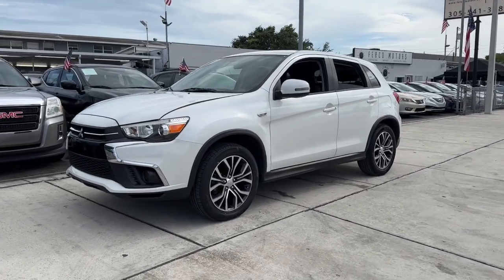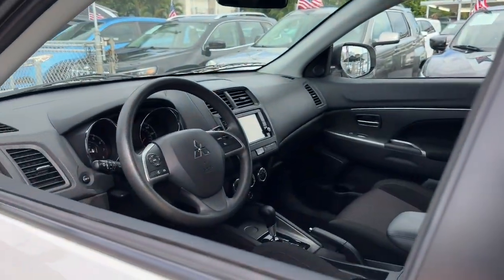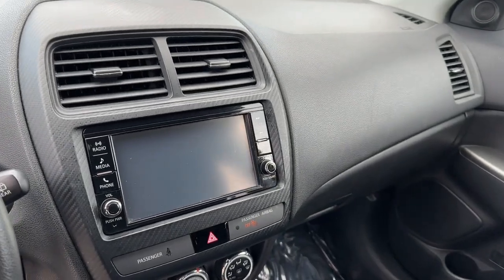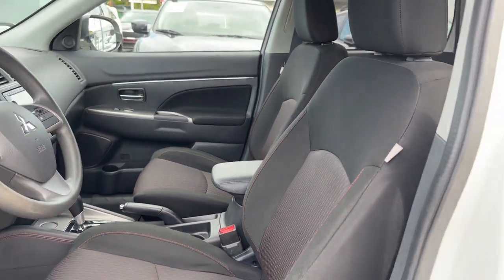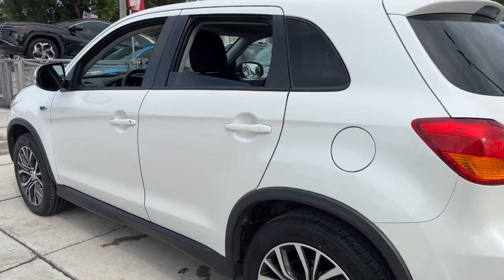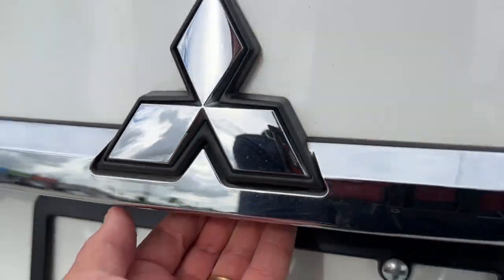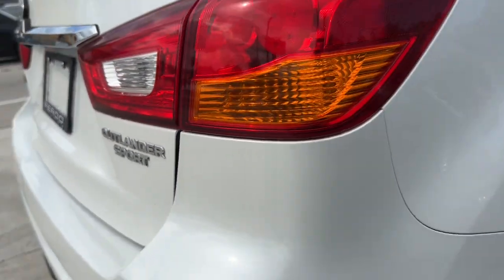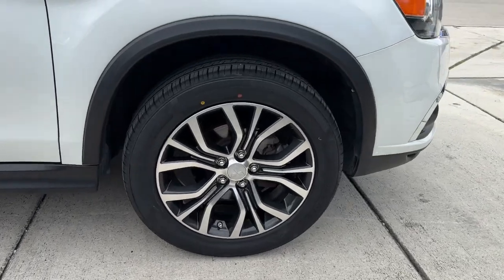2019 Mitsubishi Outlander_Sport Miami, Miami Beach, Homestead, Kendall, Coral Gables 66357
Pearl White Used 2019 Mitsubishi Outlander_Sport 2.0 ES available in 1740 SW 1st Street, Miami, Florida at Ferco Motors. Servicing the Miami, Miami Beach, Homestead, Kendall, Coral Gables, FL area.

2019 Mitsubishi Outlander_Sport 2.0 ES - Stock#: 66357

Ferco Motors
1740 SW 1st Street

Recent Arrival!brbrFully Inspected!! Financing Available!! Price based on eligible trade VOTED BEST DEALER... LOWEST PRICES IN FLORIDA... WHOLESALE TO THE PUBLIC. brThe 2019 Mitsubishi Outlander Sport 2.0 ES is a compact SUV that offers a combination of versatility fuel efficiency and affordability. It features a sporty and rugged exterior design with distinctive lines and a bold front grille. The Outlander Sport 2.0 ES is powered by a 2.0-liter four-cylinder engine that delivers adequate power and good fuel efficiency. It offers a comfortable and spacious cabin with seating for five passengers and ample cargo space. The interior is equipped with modern features such as a touchscreen infotainment system Bluetooth connectivity and a rearview camera. In terms of safety the Outlander Sport 2.0 ES comes with standard features such as stability control traction control and multiple airbags. Overall the 2019 Mitsubishi Outlander Sport 2.0 ES is a practical and reliable choice for those seeking a compact SUV with a balance of functionality and value.brbrbrbrbrbrWhite 2019 Mitsubishi Outlander Sport 2.0 ES FWD CVT 2.0L I4 SMPI DOHC 16V LEV3-ULEV70 148hp 24/30 City/Highway MPGbrbrbrFerco Motors has been family owned operated and serving the community since 1984. We are a proud A+ rated member of the Better Business Bureau .In addition we offer rates as low 2.9% Gap theft protection and extended warranties. We are sure to find the right financing for your needs whether you have A1 Credit or credit challenges we can get the right financing for you. Give us a call today and we will earn your business today!